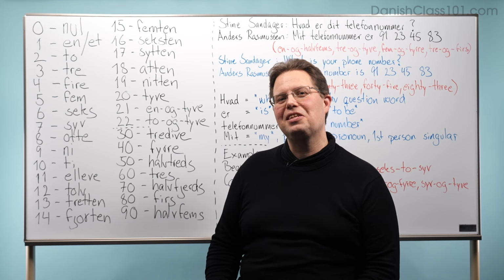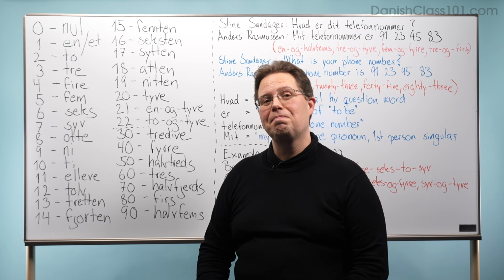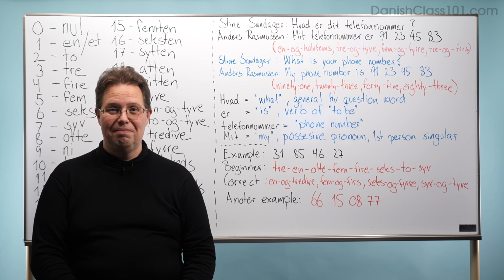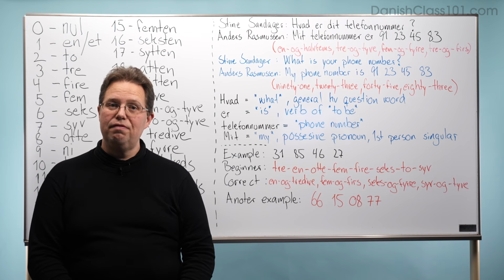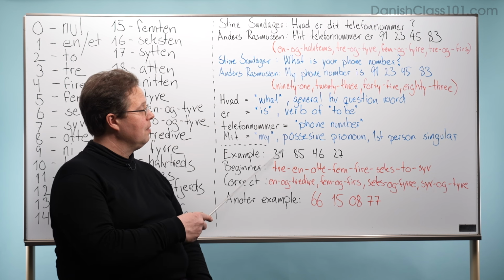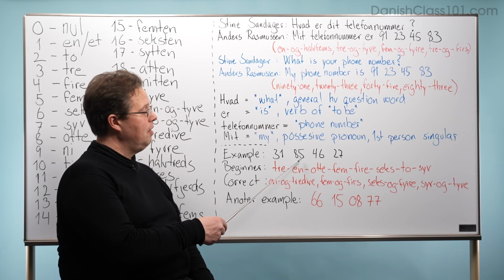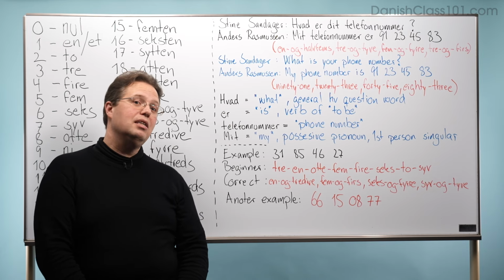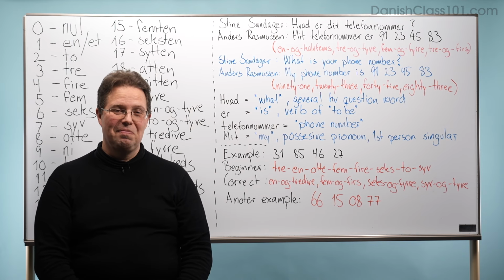Ways to Ask for a Phone Number in Danish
Learn Danish with the best online resouces for free,

In this video, you'll learn how to ask for a phone number or give yours in Danish. If you want to start learning Danish, this video is made for you. Our host expresses herself in English and simple Danish, with subtitles. This video will challenge your reading and listening comprehension skills and help you progress in your Danish study.

Step 3: Start speaking Danish the fast, fun and easy way!